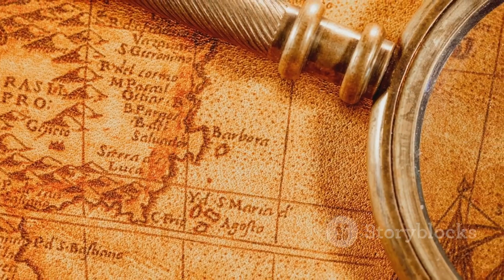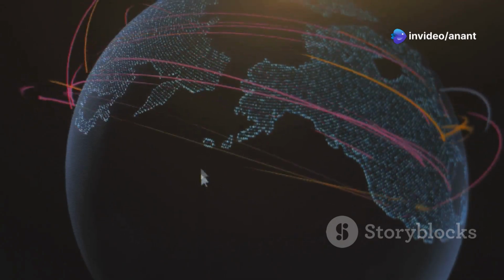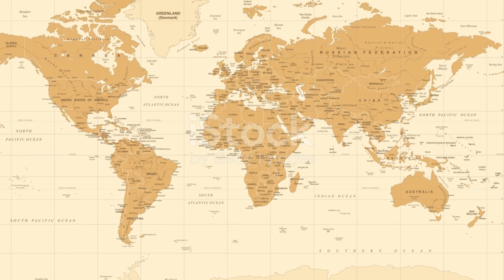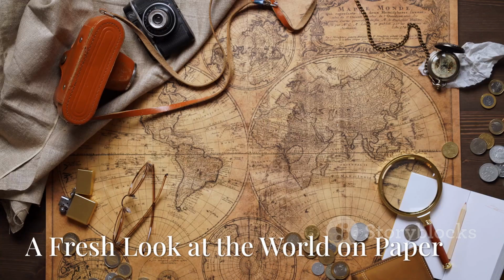How Maps Lied to Us: Colonialism & Warped Worldviews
Discover the hidden truths behind the maps we've trusted for centuries in our animated exploration, "How Maps Lied to Us: Colonialism & Warped Worldviews." We dive into the Mercator projection's deceptive scaling, revealing how it reshapes our perception of the world. Learn how maps have been manipulated throughout history as tools of power and propaganda, erasing indigenous cultures and distorting global narratives.

From the Eurocentric center to the biases of modern cartography, we uncover the lingering effects of these distorted perspectives on education and policy today. Join us as we question the accuracy of traditional maps and encourage curiosity about alternative projections.

OUTLINE:

00:00:00 Our Familiar World Map and Its Deceptions
00:00:46 The Mercator's True Purpose
00:01:49 Looking Beyond the Mercator Projection
00:02:52 Maps in the Age of Empires
00:03:52 Who's at the Centre of It All? Unpacking the Eurocentric View
00:05:11 Every Map Holds a Hidden Story (and a Bias)
00:06:08 Maps as Cold War Weapons
00:07:14 How Distorted Maps Still Influence Us Today
00:08:34 A Fresh Look at the World on Paper